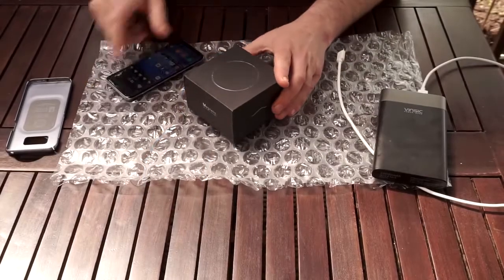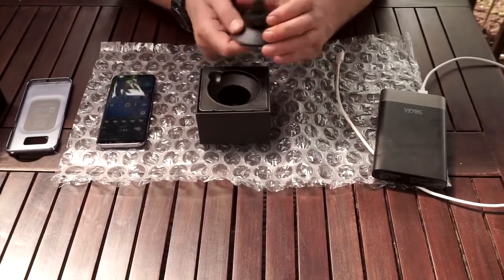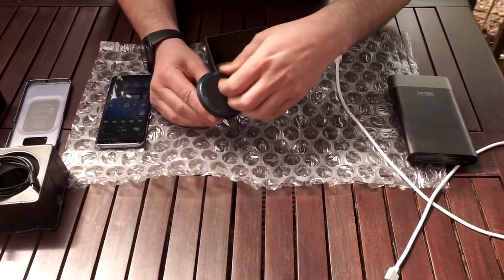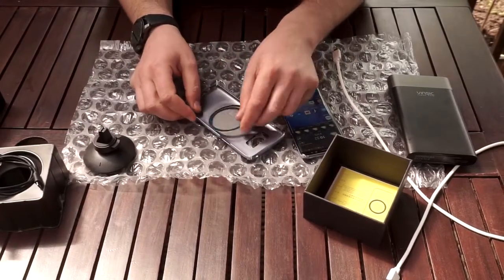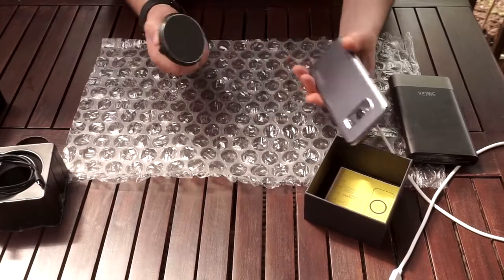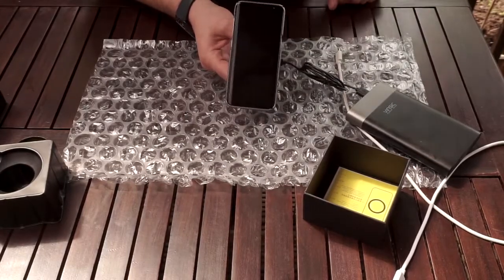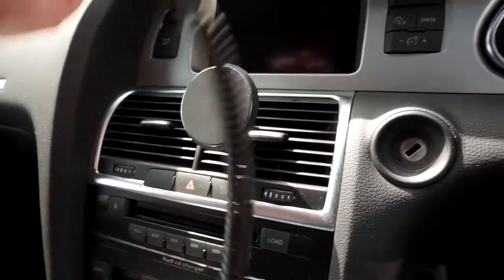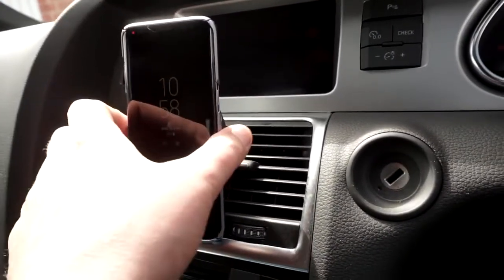Samsung Galaxy S8 Accessories Car Wireless Charger Magnetic Model 720p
Wireless Charger for  Samsung Galaxy S8,